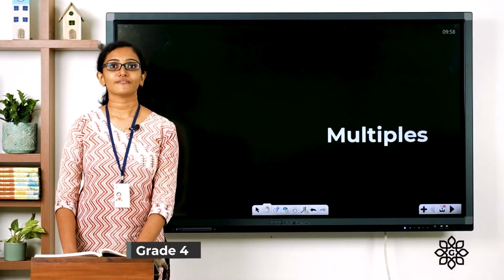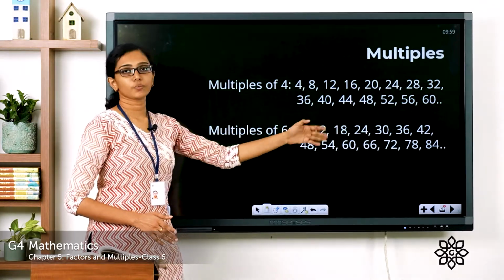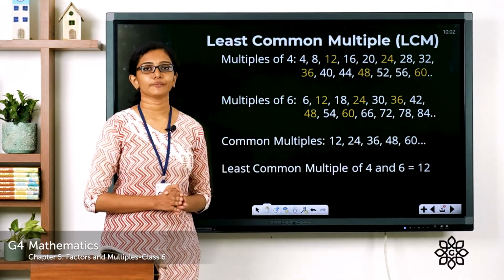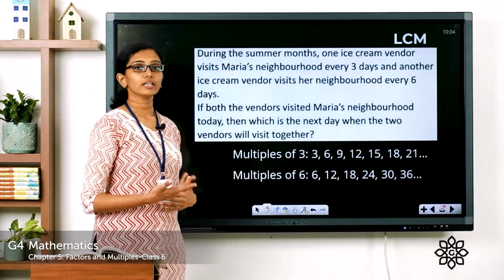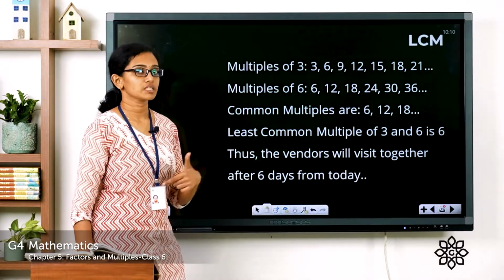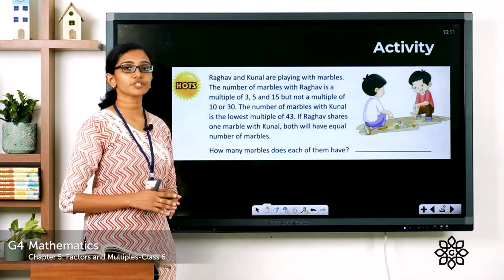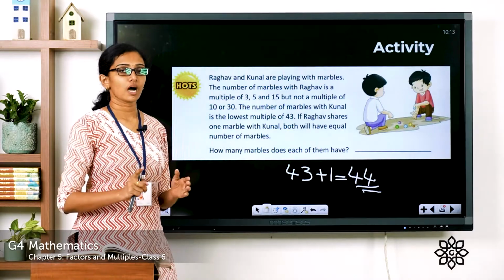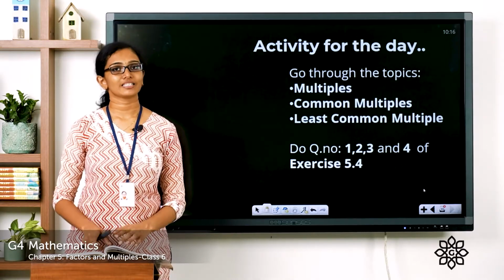Grade 4 Mathematics Chapter 5 Class 6 Multiples and LCM